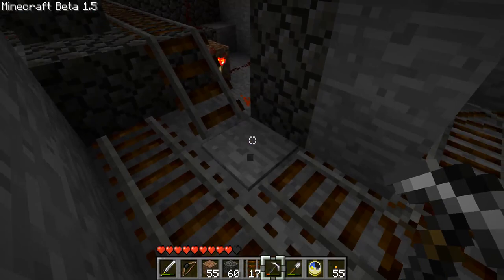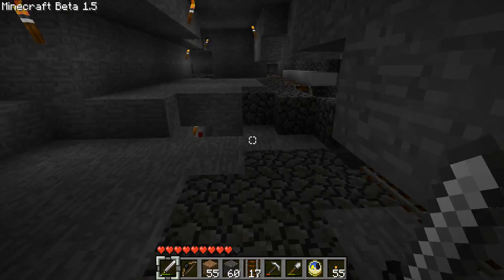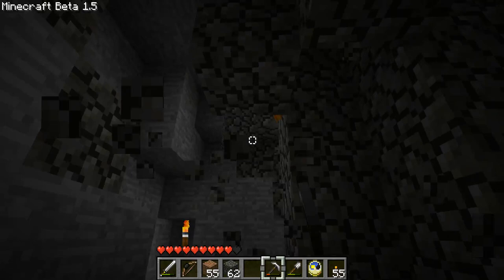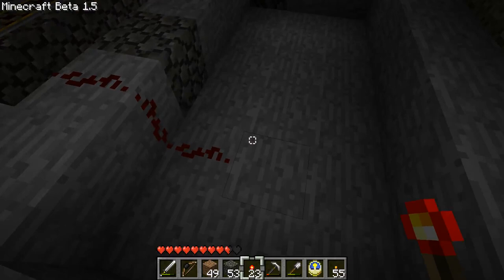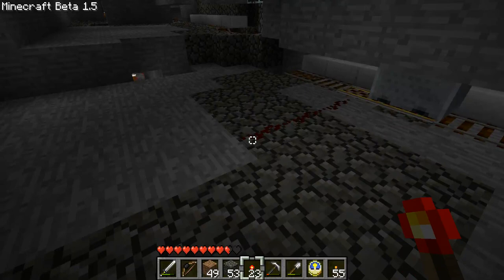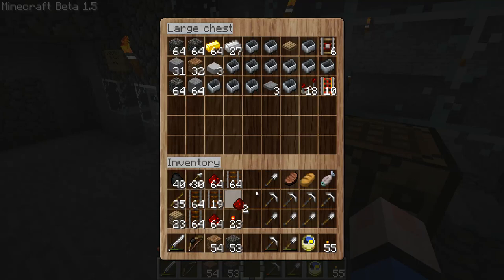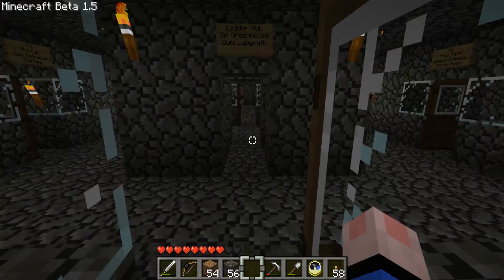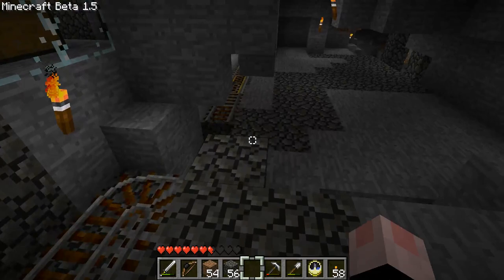Lets Play: Minecraft - 268: Need A Dispenser Here!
My Tenth LP ever! Minecraft is an indepentent developed game from a european start up company/programmer. It is a sandbox like game that is currently still in development, it is highly addictive and fun to play and gives the real sense of being a kid and playing around again. This LP is currently running the Beta build of Minecraft, so new features and things could and probley will change. You can find out more about minecraft and get your own copy

Part 268: Need A Dispenser Here!